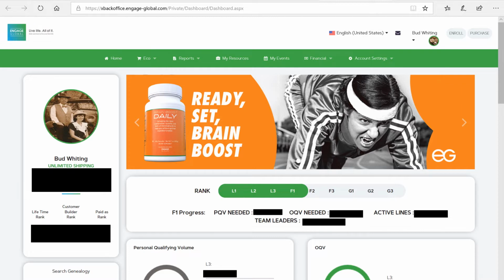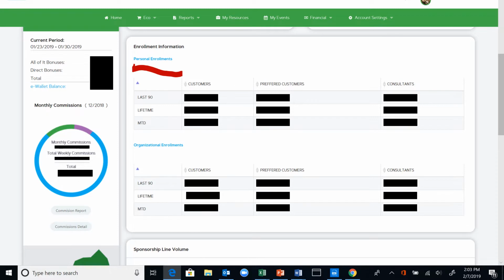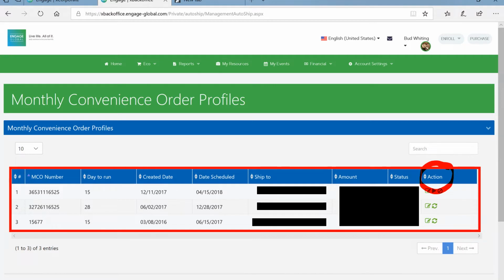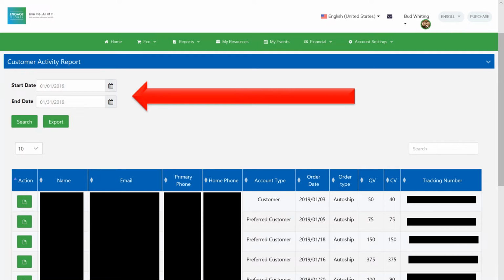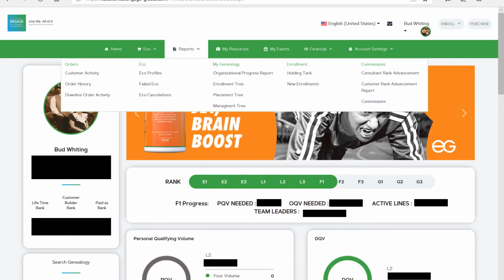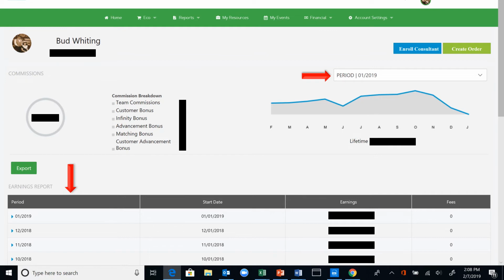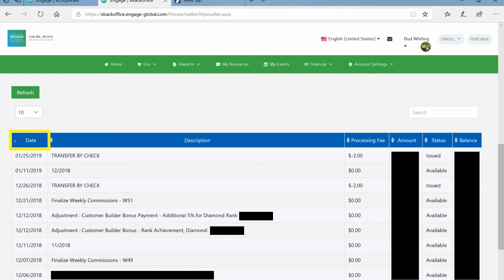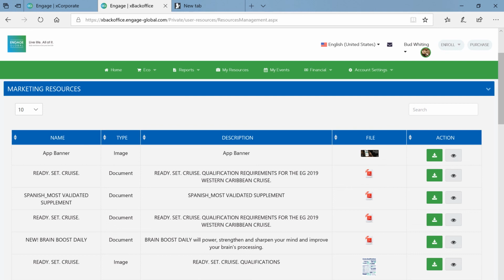HOW TO NAVIGATE YOUR BACK OFFICE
Tune in to learn about how to navigate your Engage Global Back Office. You'll learn how to track your customers, manage your team, and break down your commissions.